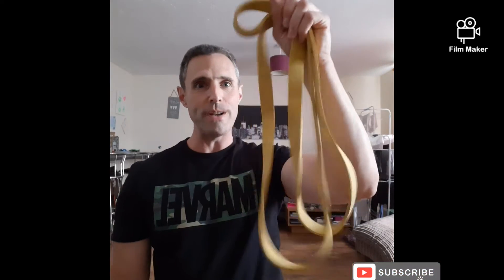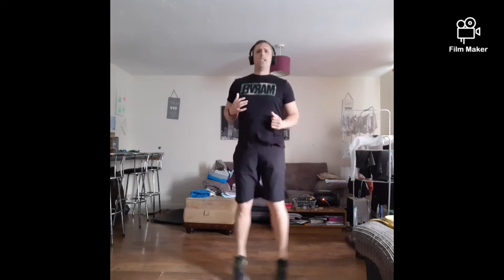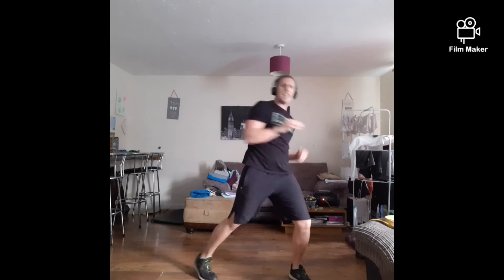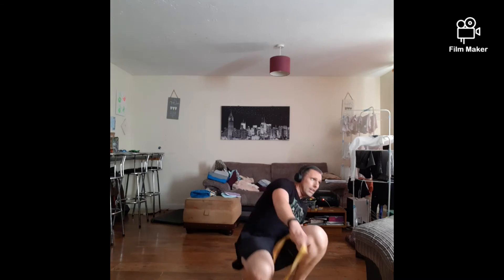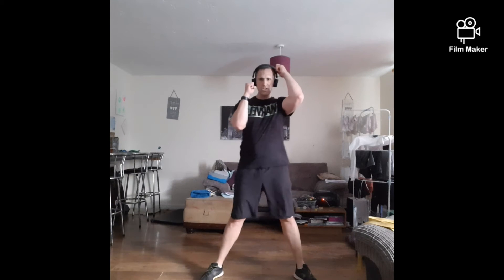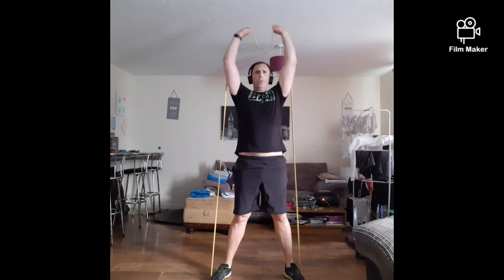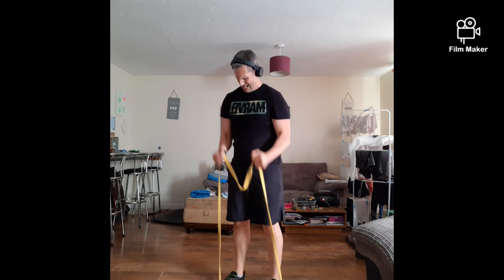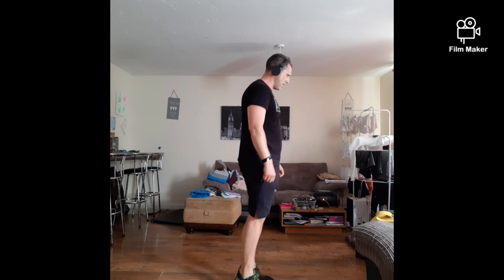90-day insanity program for fat loss - Day 2 (Resistance Band full body blast) - Smithy's Fitness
Welcome to my 90-day program for fat loss. This will also help you to increase your fitness levels as well (this program is high intense) In this program we will be doing different types of workouts from full body (body weight only) to CrossFit session and also some dumbbell work and resistance bands and I even be throwing in a kettlebell routine every now and again.  You will be working out 6 days a week with 1 rest days. I'm planning on doing Monday to Saturday and Sunday as a rest day but you can do it to fit your schedule.